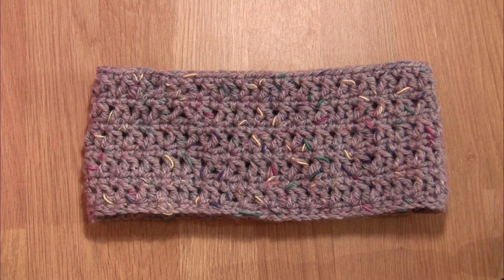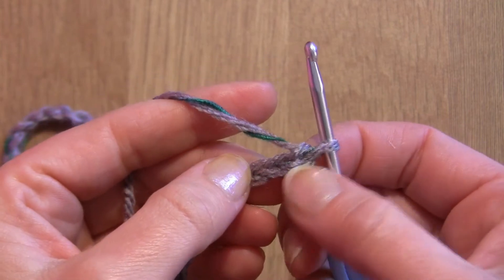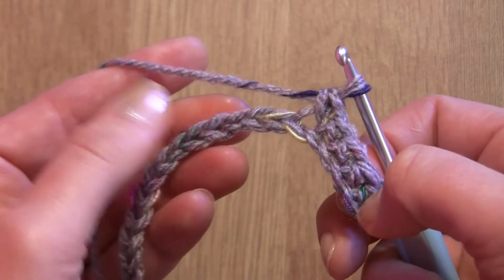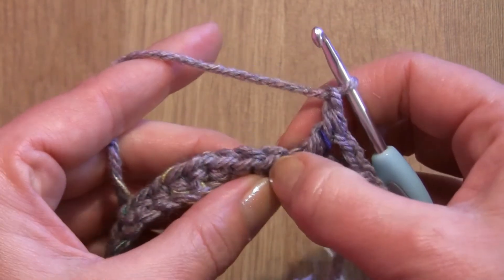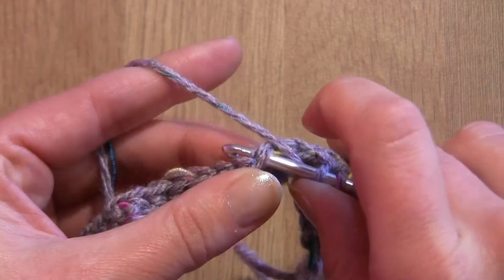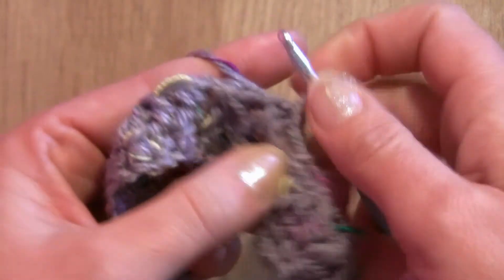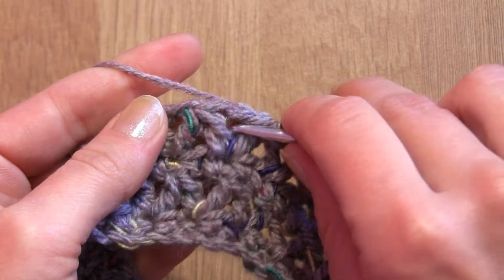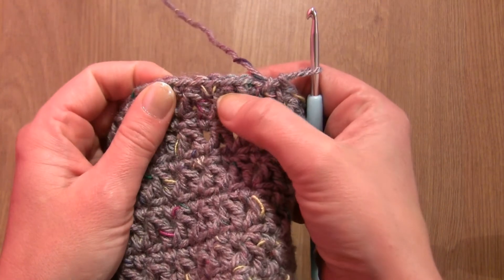Quick and Easy Crochet Headband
Crochet headband is the perfect accessory that even an inexperienced crocheter can make in a short time. You can choose any colour you want to match your outfit.

Crochet headband can be a nice "last minute" gift for someone, as it is made in to time.